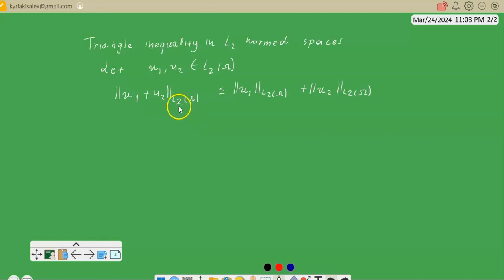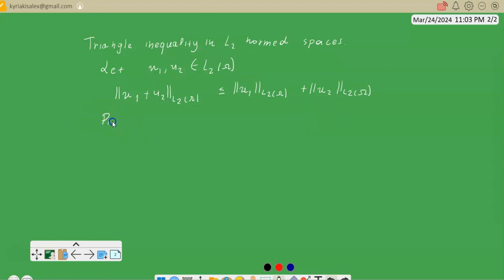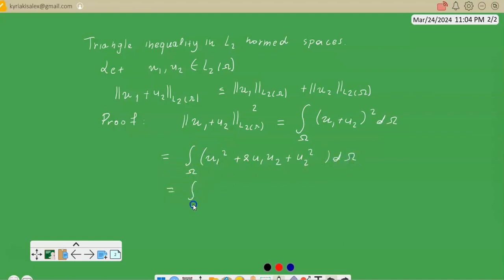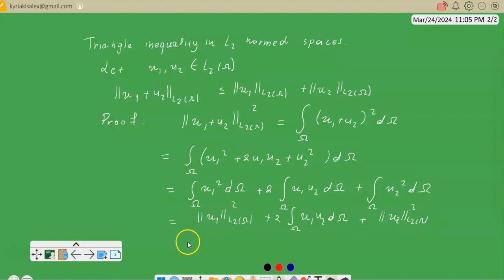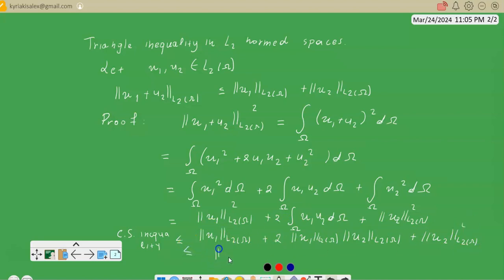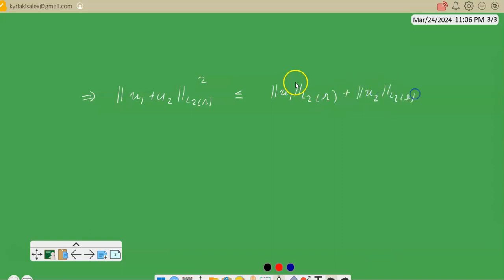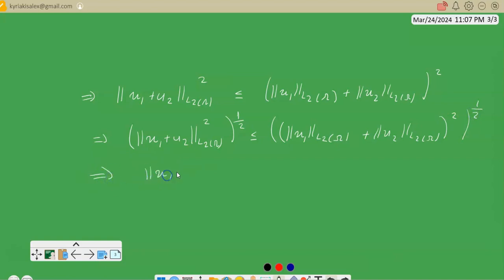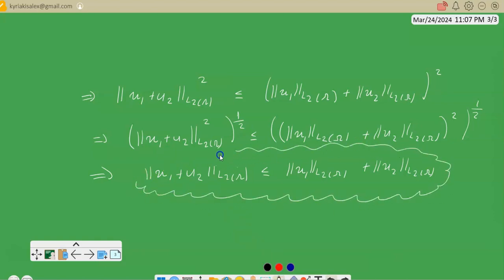triangle inequality in L2 normed spaces -proof